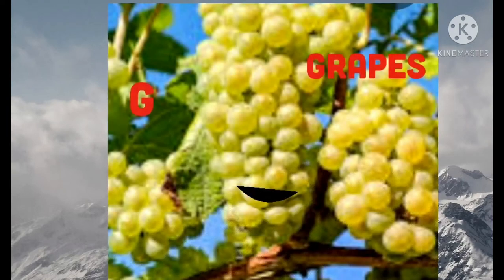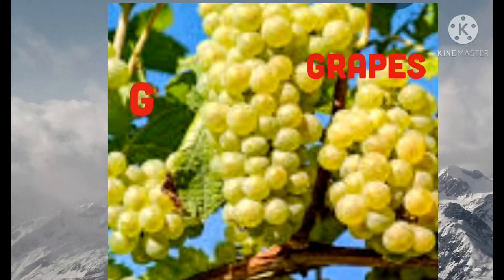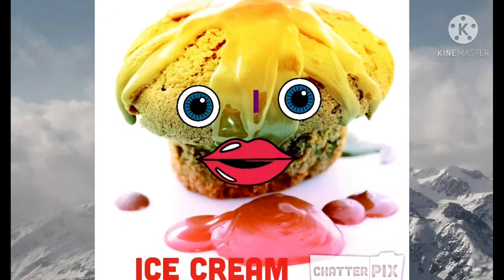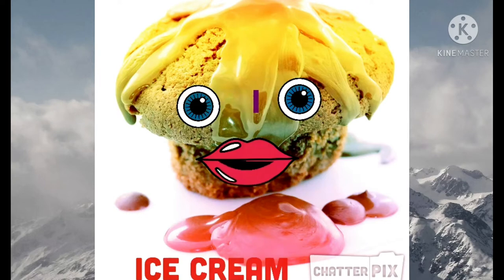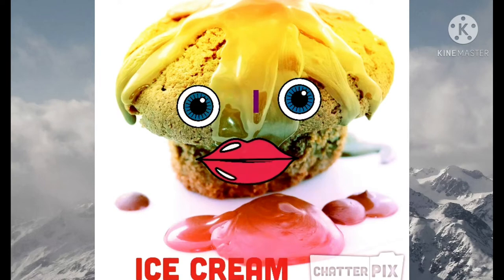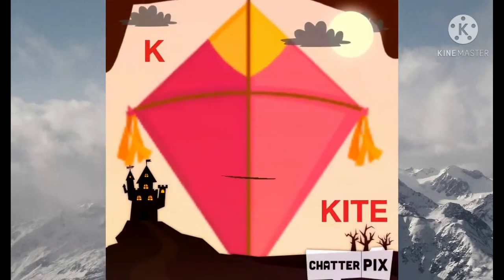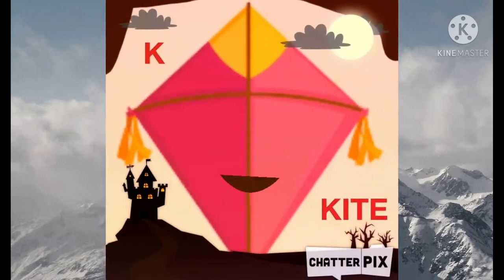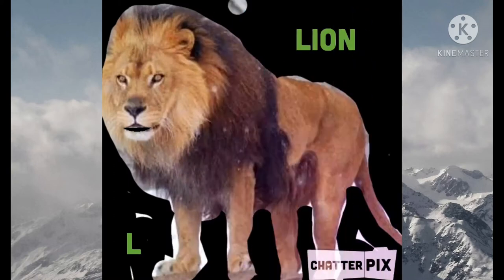English Alphabet इंग्रजी बाराखडी by Rameshwar Bargaje